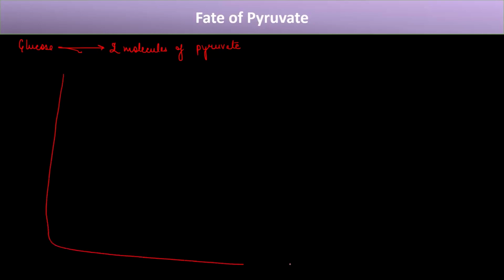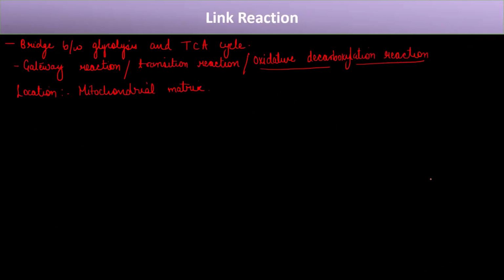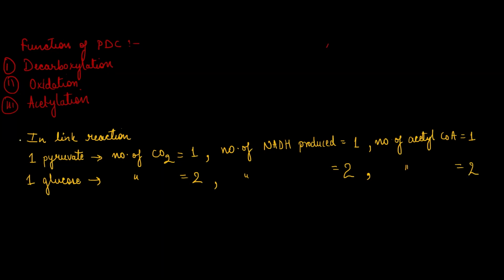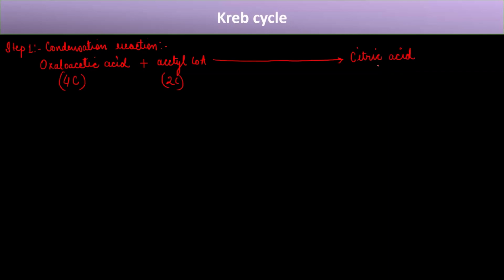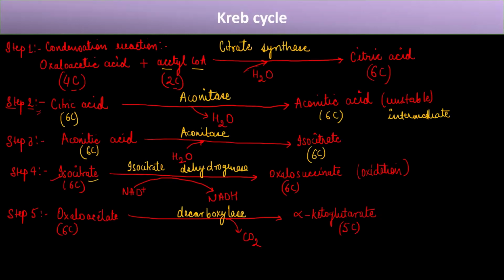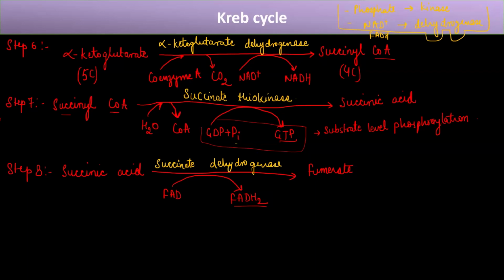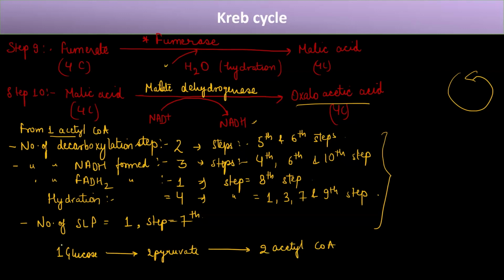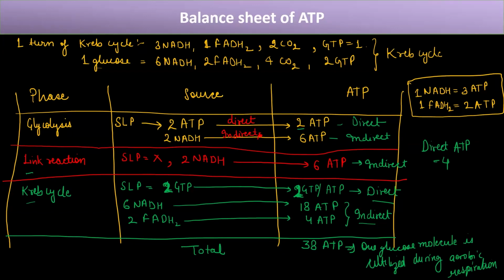2024 04 23 08 28 24 RSnehlata Rao PMRF HD Biology XI Respiration in plants L03